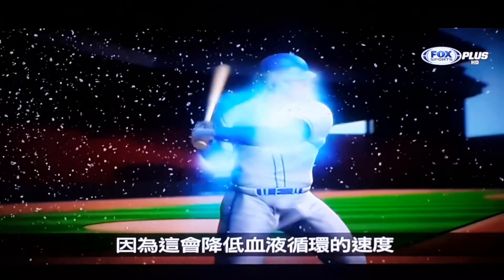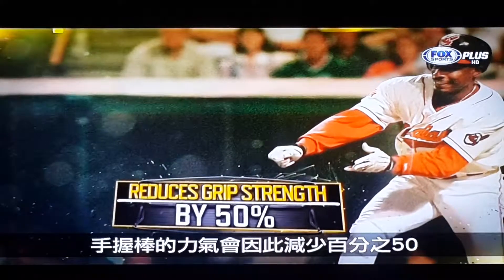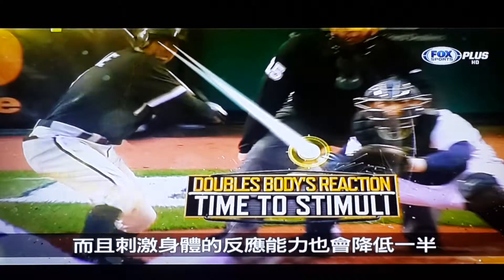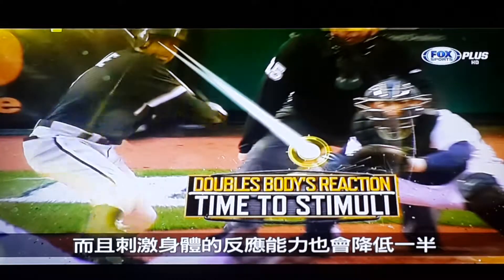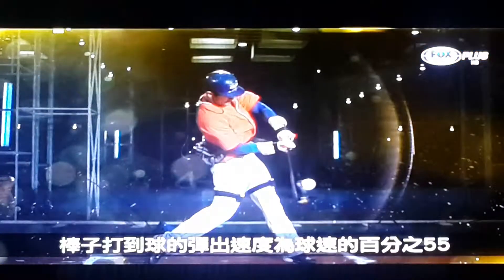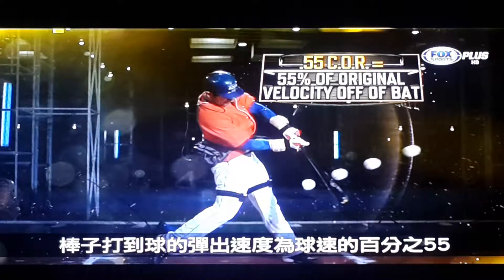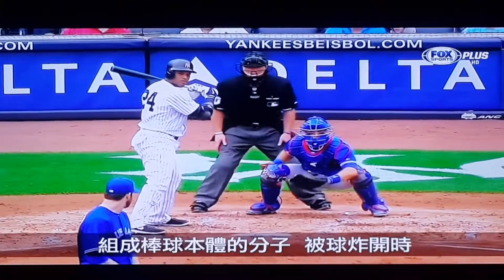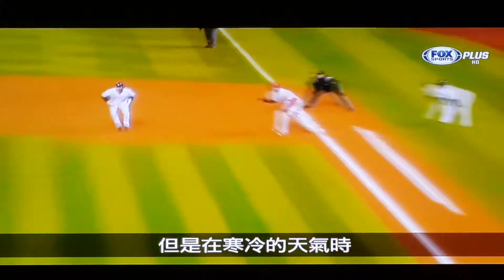MLB世界大戰科學篇-天寒地凍對選手的影響20131026 211544